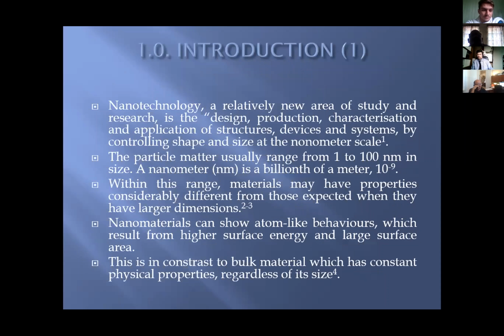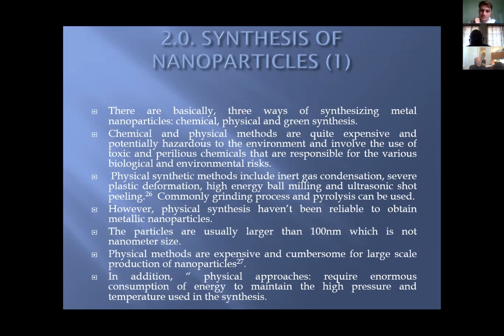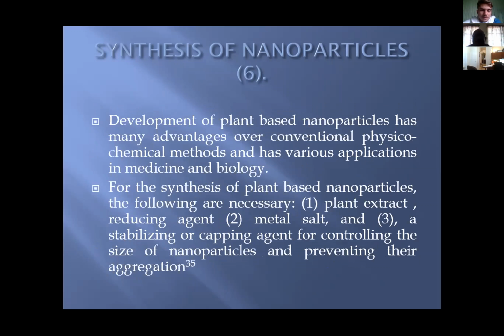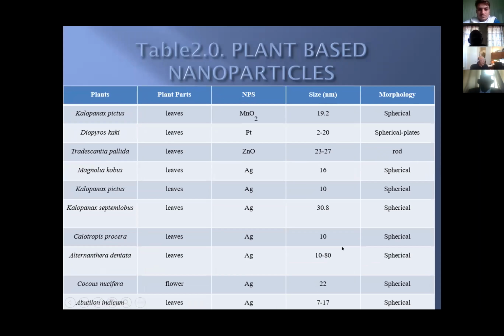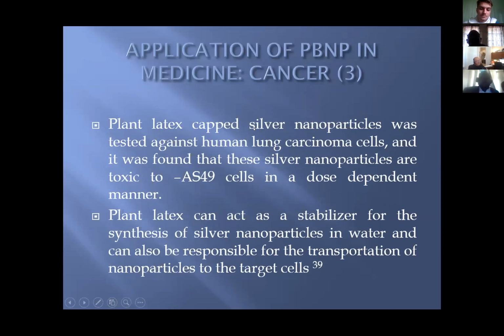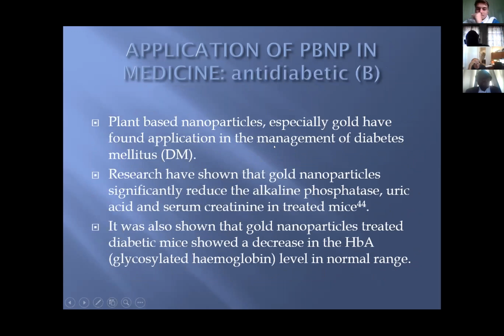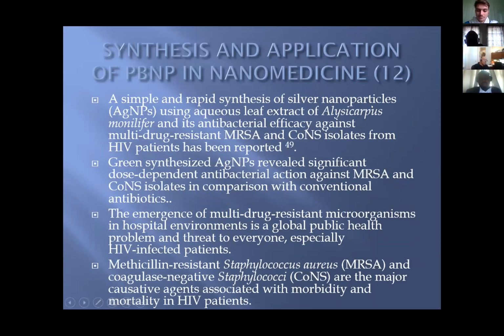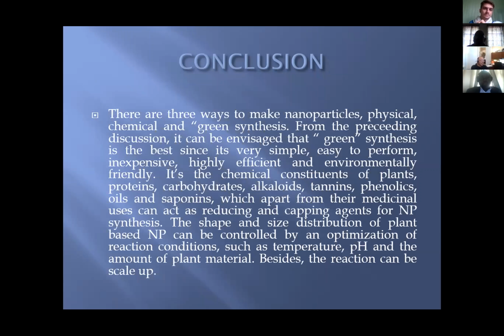Plant Extracts based Nanoparticles, A Good Perspective in Nanomedicine | Raymond Jagessar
Lecture by Raymond Jagessar, Faculty of Natural Sciences, University of Guyana, South America on Plant Extracts based Nanoparticles, A Good Perspective in Nanomedicine